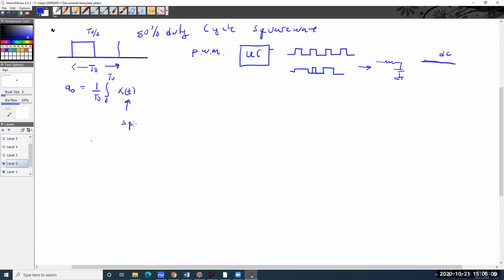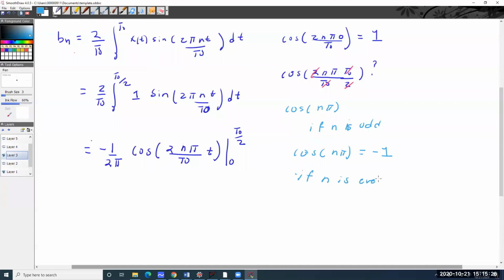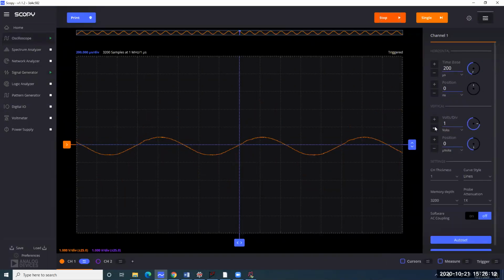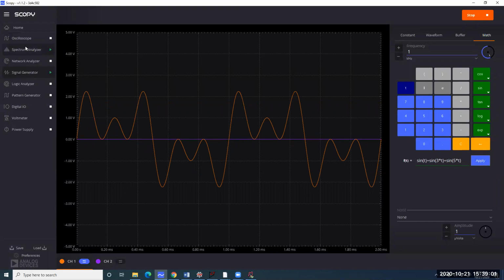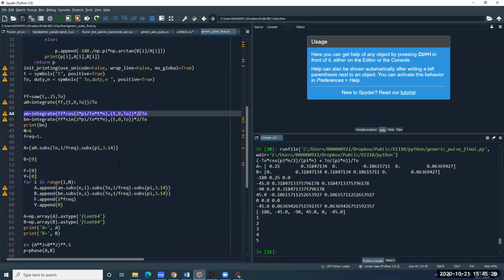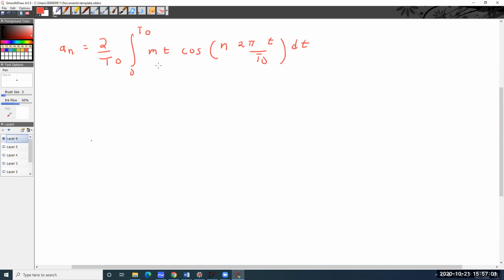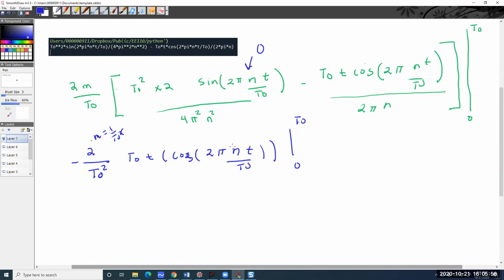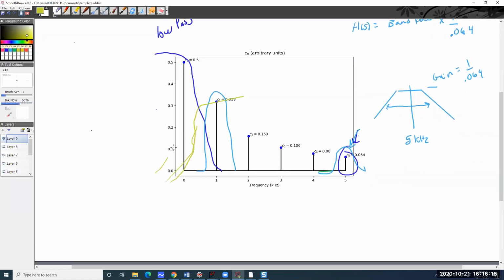Module 18: Fourier Expansion explained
Derive square and sawtooth wave expansions.  Demonstrate function generator and spectrum generator in SCOPY and ADLAM2K.
HW9 Q4 sample done during the last 10 minutes of video.
Python with sympy used
1:40 50% cycle square-wave
3:46 a0 formal equation of Fourier expansion
9:42 bn definition
15:41 x(t) expanded + coefficients
17:24 a note on infinite series
20:00 using Python to plot and calculate Fourier expansion
22:54 analyzed on scopy
33:25 graphing expansion on scopy
(note: you might have to use plus sign from scopy’s pad instead of typing it in)
38:39 fast forward to square wave
42:00 using Python to calculate Fourier expansion
44:18 sidetrack: Matlab discussion
47:00 periodic signal (ramp)
47:48 a0 formal equation of Fourier expansion
53:30 an definition
57:45 bn definition
58:40 integrating to solve for bn on Python
1:02:05 solving bn
1:08:04 HW9 Q4
1:08:55 question slightly changed to periodic ramp signal
1:10:25 using Python to plot and calculate Fourier expansion
1:11:11 turning filter to DC signal
Till end: for want dc, frequency, no dc, and getting rid of one f